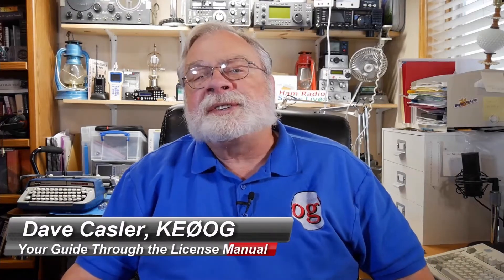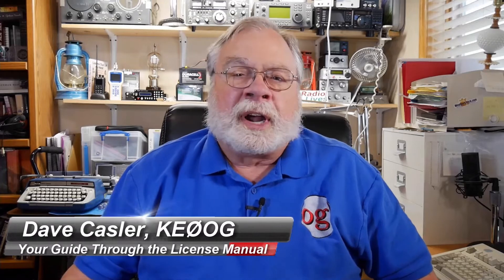Dave Casler Technician License Series: T36 Section 9.5 Mechanical Safety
This video covers section 9.5 Mechanical Safety